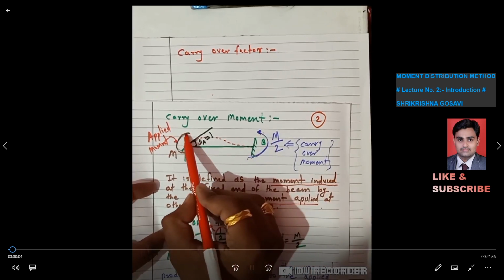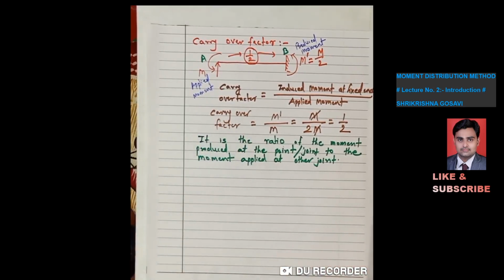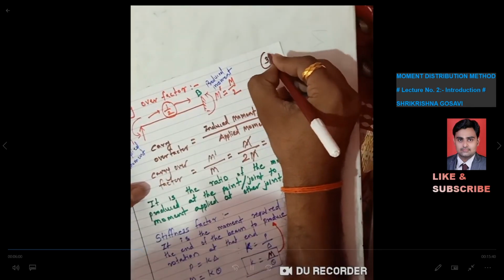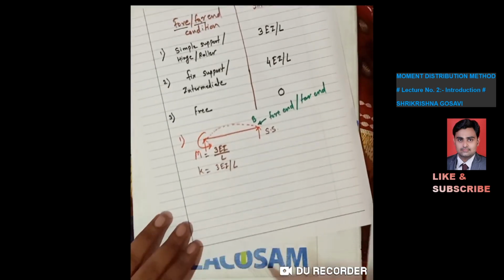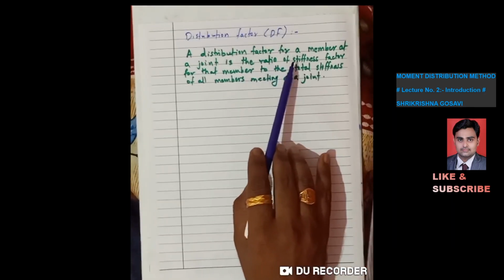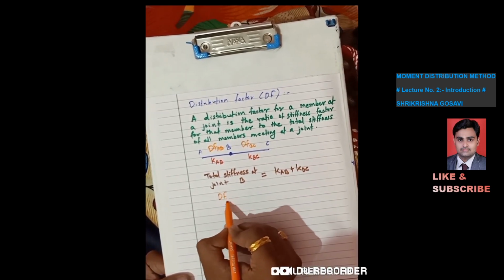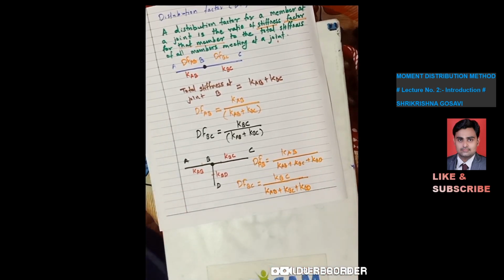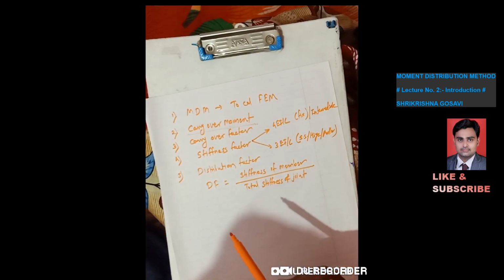Lecture 2 INTRODUCTION Moment Distribution Method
Before watching this video go through the first part of it, the link is given below